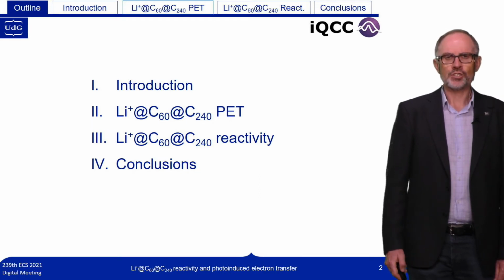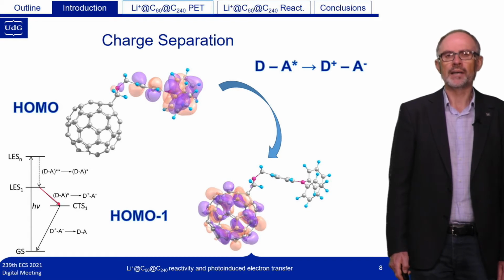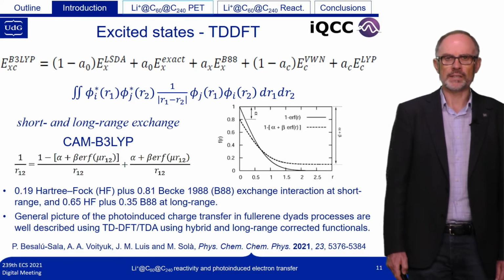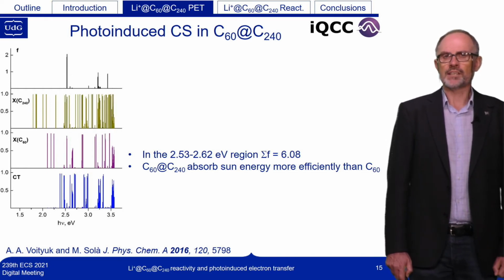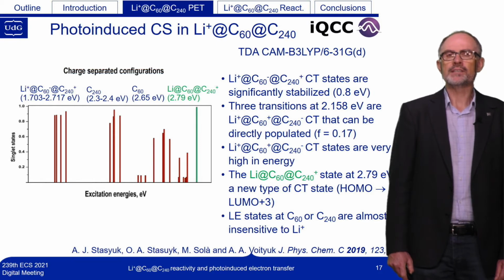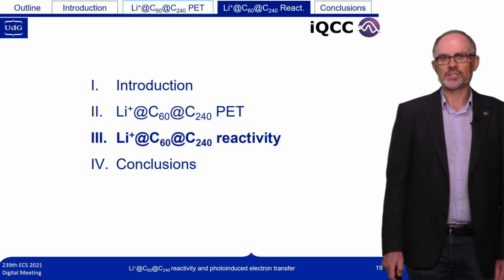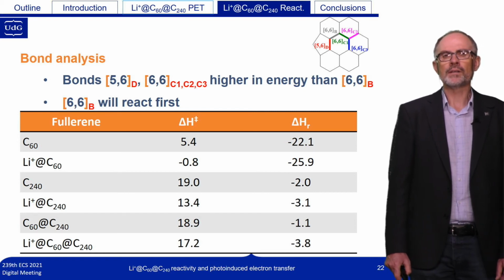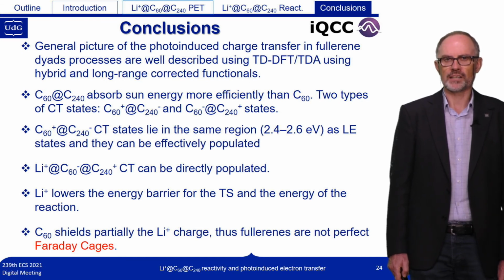Reactivity of Li+@C60@C240 and Photoinduced Charge Shift in Li+ Doped Giant Nested Fullerenes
Presentation at the 239th Meeting of the Electrochemical Society  in the B05 - Fullerenes - Endohedral Fullerenes and Molecular Carbon - 0635 symposium.